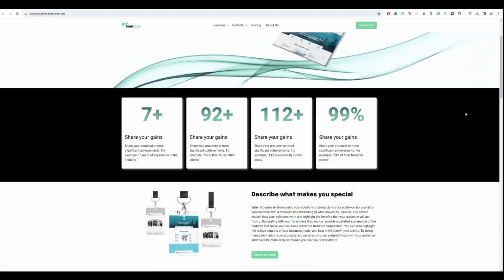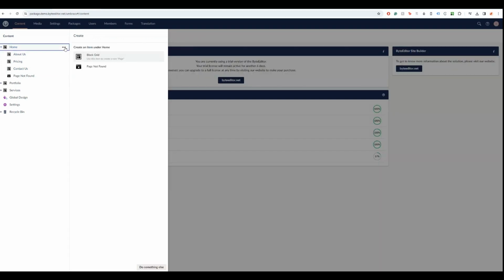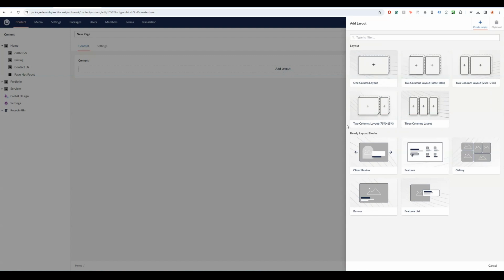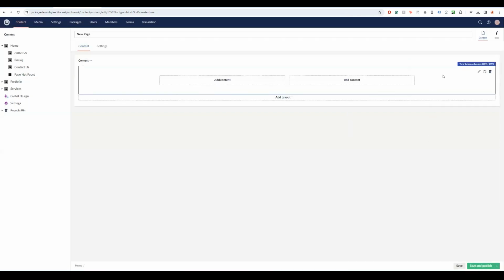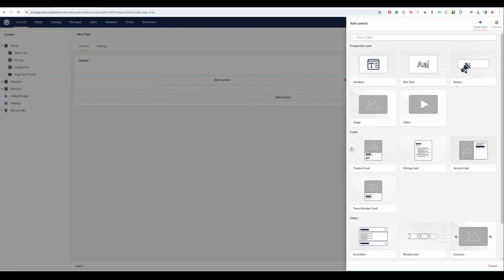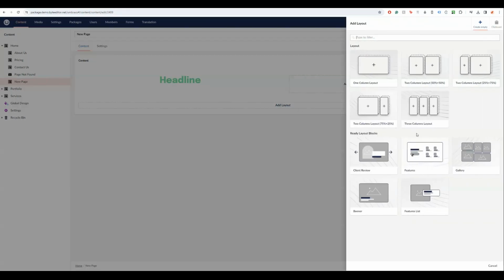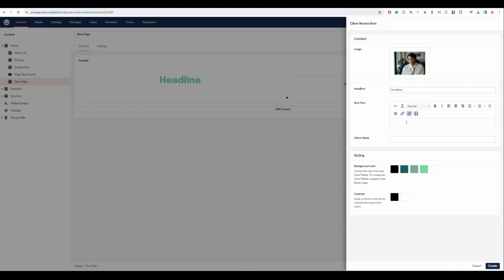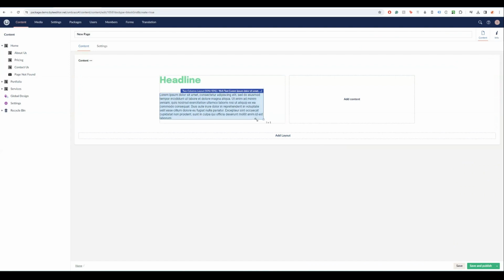Create your first page with ByteEditor Site Builder for Umbraco CMS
How to create web pages in Umbraco? It is very easy by using ByteEditor site builder!
In this short tutorial, you will see how to create landing pages in Umbraco simply without coding.